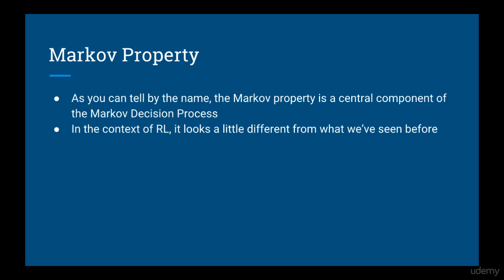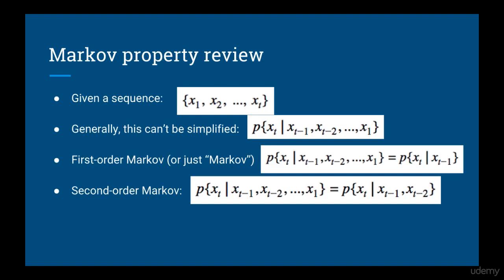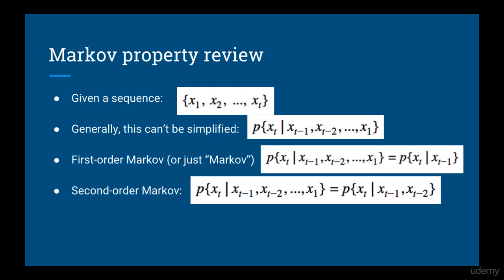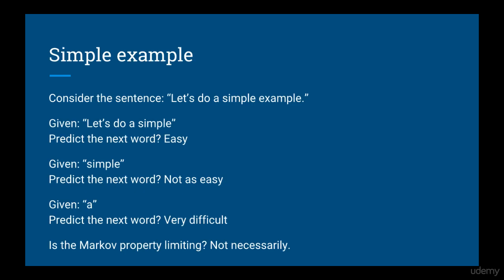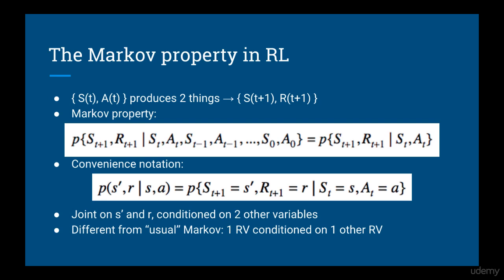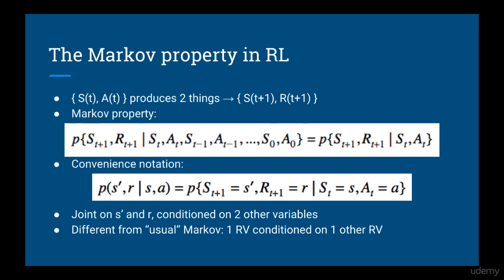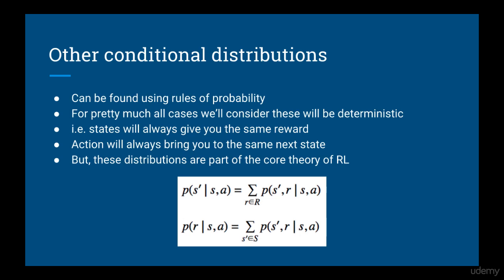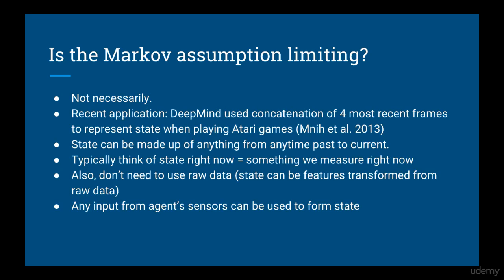he Markov Property In Artificial Intelligence || Learn AI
In this video we will learn he Markov Property In Artificial Intelligence || Learn AI

1- Artificial intelligence course
2- Artificial intelligence tutorial
3- Artificial intelligence full course
4- Artificial intelligence robot
5- Artificial intelligence applications,
6- Artificial intelligence and expert system
7- Artificial intelligence and machine learning,
8- B tech artificial intelligence and data science
9- B tech in artificial intelligence scope,
10- Artificial intelligence complete course,
11- C artificial intelligence programming,
12- Artificial intelligence deep learning machine learning